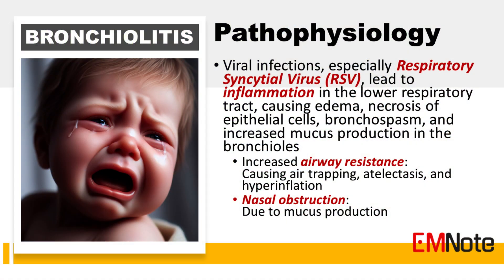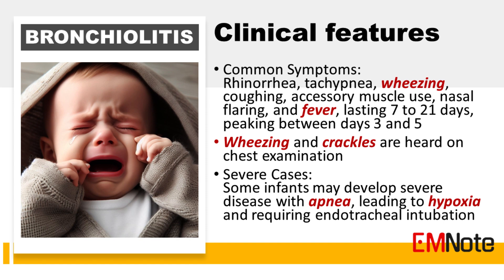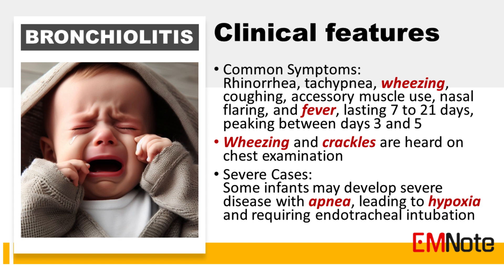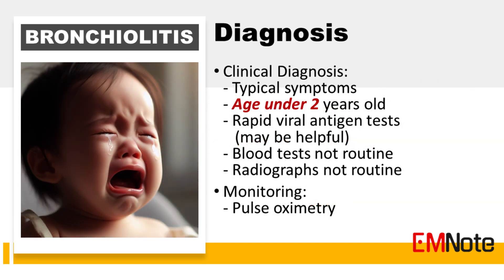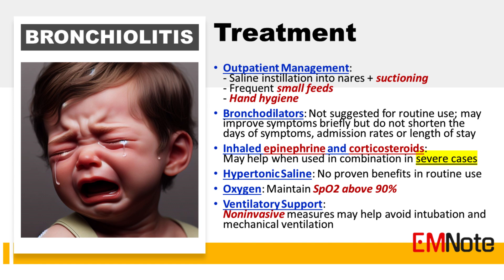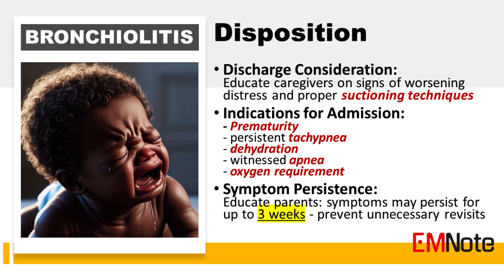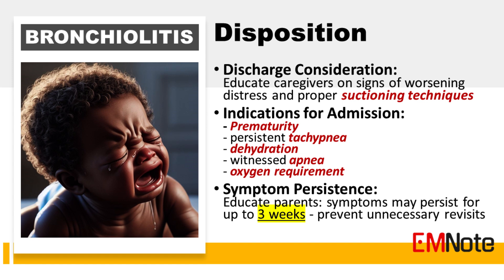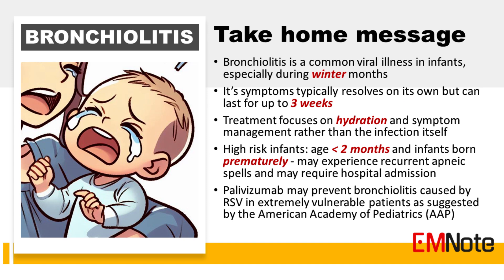Bronchiolitis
Pathophysiology of bronchiolitis.
Viral infections, especially Respiratory Syncytial Virus (RSV), induce inflammation in the lower respiratory tract, resulting in edema, necrosis of epithelial cells, bronchospasm, and increased mucus production in the bronchioles. This inflammation heightens airway resistance, leading to air trapping, atelectasis, and hyperinflation. Additionally, nasal obstruction arises due to mucus production.
Clinical features of bronchiolitis.
Common Symptoms include rhinorrhea, tachypnea, wheezing, coughing, accessory muscle use, nasal flaring, and fever. Wheezing and crackles are heard on chest examination. These symptoms may last 7 to 21 days, peaking between days 3 and 5. Note that, some infants may develop severe disease with apnea, leading to hypoxia and requiring endotracheal intubation.
Diagnosis of bronchiolitis.
Clinical diagnosis is suspected by history of typical symptoms in chuldren under 2 years of age. Though rapid viral antigen tests may be helpful, routine blood tests and routine radiographs are not necessary. Monitoring oxygen saturation with pulse oximetry is important for severity assessment.
Treatment of bronchiolitis.
Some important outpatient management include: Saline instillation into nares followed by suctioning, frequent small feeds, and hand hygiene.
Bronchodilators are not suggested for routine use. Bronchodilators may improve symptoms briefly but do not shorten the days of symptoms, admission rates or length of stay. Inhaled epinephrine and corticosteroids may help when used in combination in severe cases. Hypertonic Saline has no proven benefits in routine use. Oxygen should be given to keep SpO2 above 90%. Noninvasive ventilatory support may help avoid intubation and mechanical ventilation.
Disposition of bronchiolitis.
Advise caregivers to promptly seek reevaluation if any of these symptoms emerge: respiratory distress signs such as tachypnea, observed retractions, and feeding difficulties. Demonstrate correct nasal suctioning methods to caregivers.  Indications for admission include: Prematurity, persistent tachypnea, dehydration, witnessed apnea, and oxygen desaturation with SpO2 below 90%. Remember to educate parents about the potential persistence of symptoms for up to 3 weeks to prevent unnecessary returns to the emergency department due to persisting mild symptoms.
Bronchiolitis is a common viral illness in infants, especially during winter months. It’s symptoms typically resolves on its own but can last for up to 3 weeks. Treatment focuses on hydration and symptom management rather than the infection itself. High risk infants include babies less than 2 months of age and infants born prematurely, who may experience recurrent apneic spells and may require hospital admission. Palivizumab may prevent bronchiolitis caused by RSV in extremely vulnerable patients as suggested by the American Academy of Pediatrics.